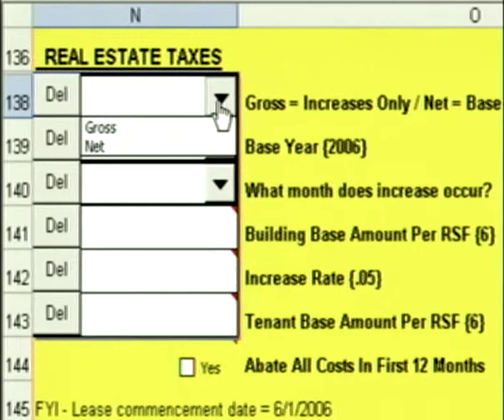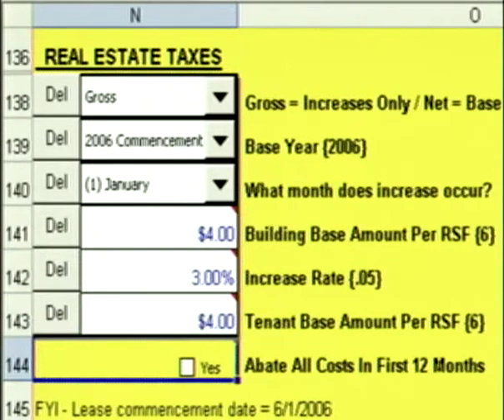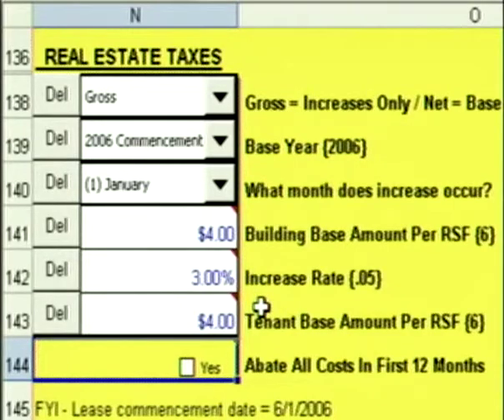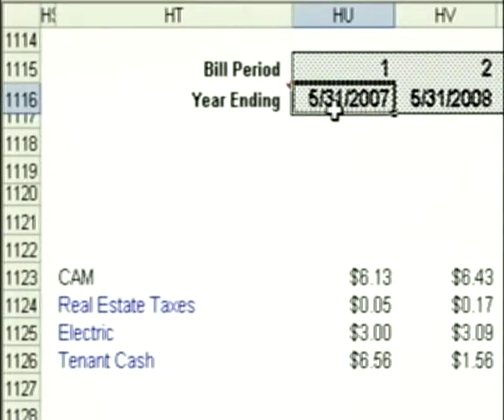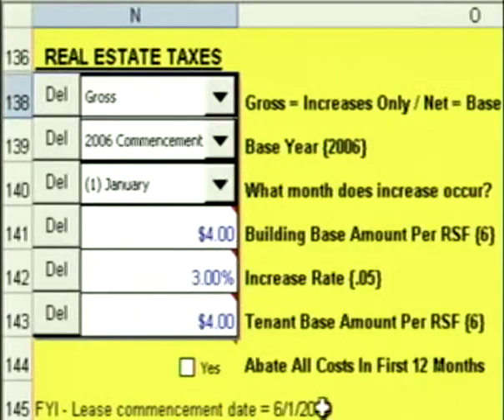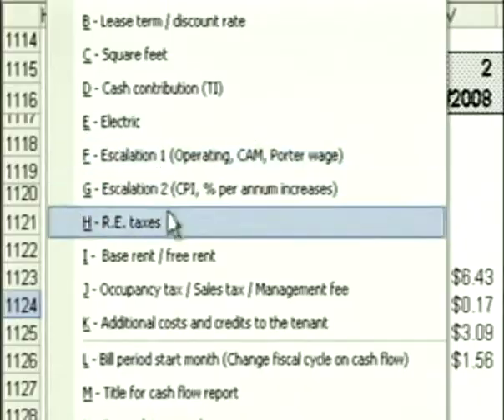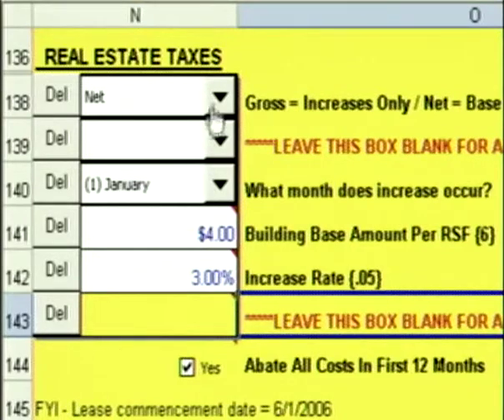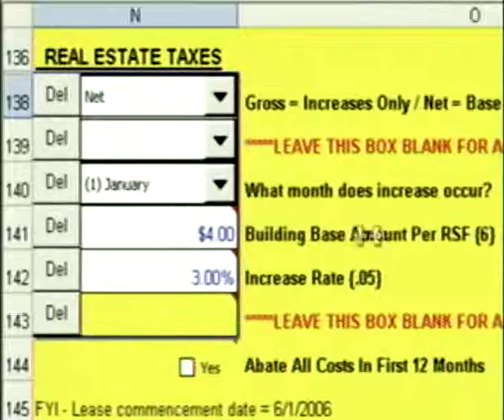ProCalc 12 - Entering Data - Real Estate Taxes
Entering Data - Real Estate Taxes